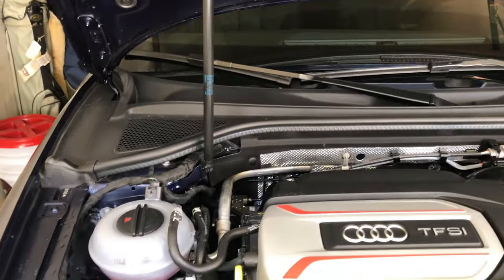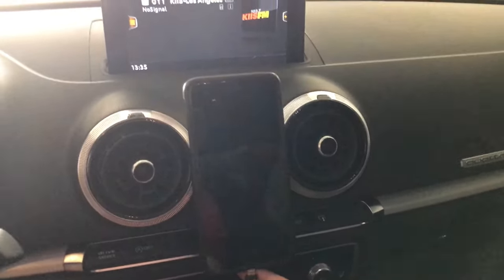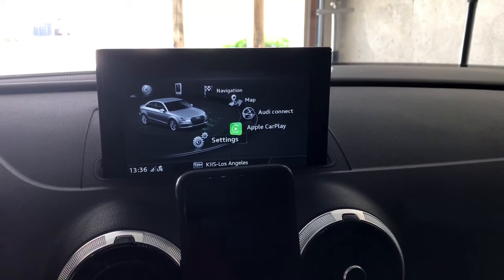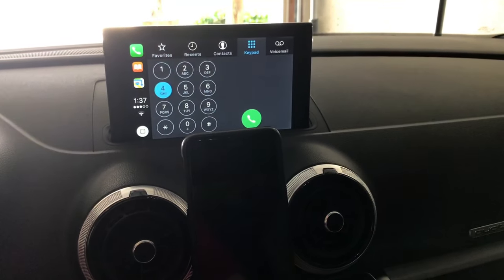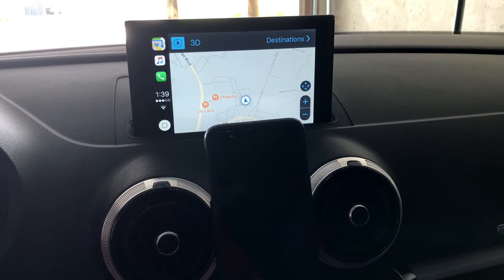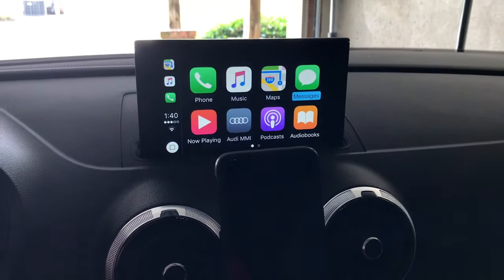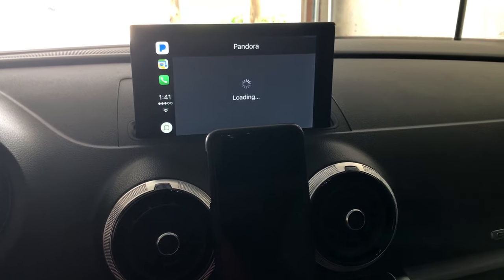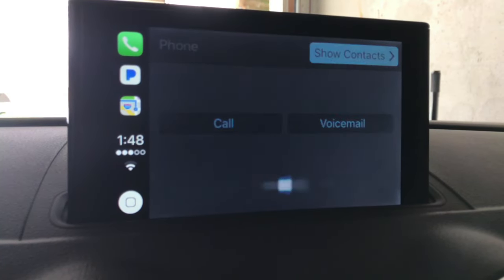Audi Apple Car Play In Depth Overview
Be sure to check out my favorite detailing & tech products that I use on my S3 and YouTube Channel.
 I've had a few subscribers ask me to go over the Apple Car Play system in the Audi S3. This overview will basically cover any Audi that has this feature as the system is identical across the whole line up. In this video, I show what the home screen looks like, how long it takes for the system to load, each of the applications within Car Play including: Phone, Music, MLB At Bat, Pandora, Apple Maps and others. Siri is heavily integrated into the stock apps that come with Car Play and it works very well. Hopefully this overview helps you guys understand the system a little better in case you were on the fence about equipping it in your Audi.

My Favorite Detailing Products:
Optimum No Rinse Wash & Shine
Adam's Polishes VRT Tire & Trim Shine
Adam's Polishes Interior Leather Conditioner
Chemical Guys Cyclone Dirt Trap
Chemical Guys Hybrid V7 Optical Select High Gloss Spray Sealant and Quick Detailer
Mothers 05101 Mag & Aluminum Polish (For Exhaust Tips)
TORQ 10FX Random Orbital Polisher Kit

Film Equipment:
All my steady panning shots come from the DJI OSMO Mobile

SHIFTD Garage is here to provide entertaining videos mostly related to my Audi/VW and passion for the automotive world. It will not be limited to Audi as I'd like to discuss other car related topics. Occasionally you will find car reviews and other car related videos.